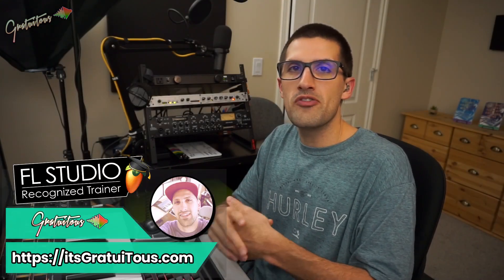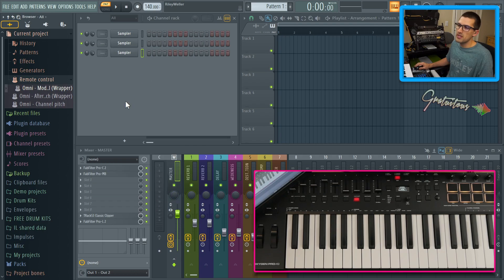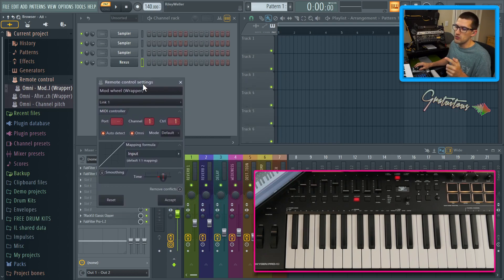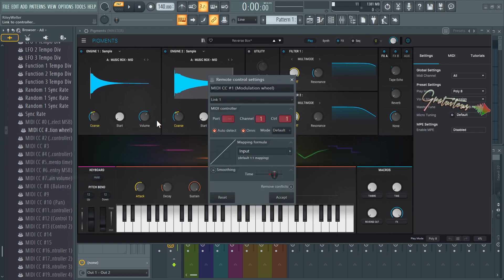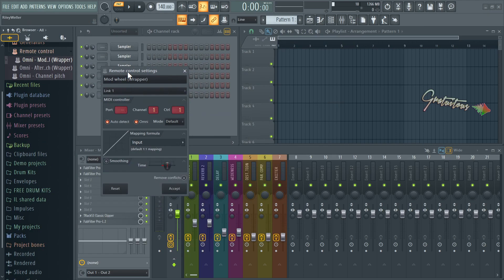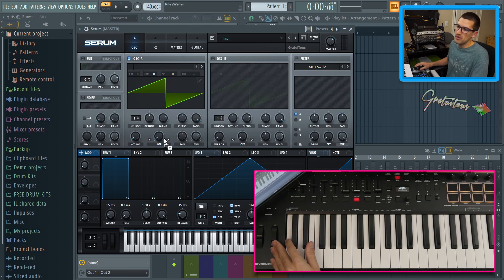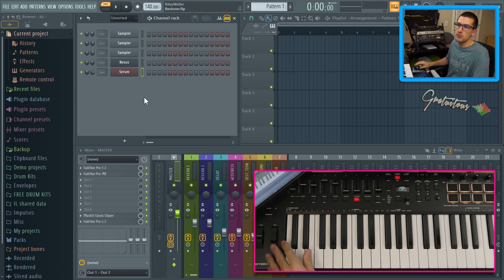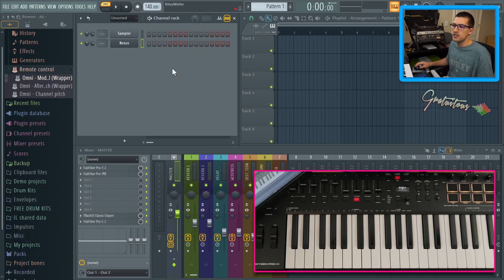How to Fix Mod Wheel in FL Studio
You fix the mod wheel in FL Studio by going:

Browser - Current project - Remote control - Omni - Mod wheel (Wrapper)

The Mod Wheel is CC #1 in the MIDI Specification, so any reputable Virtual Instrument (VSTi) should control the Mod Wheel when you set up this Mod Wheel wrapper in FL Studio.

By default, a lot of presets and patches have the mod wheel set up for you, however some virtual instruments you have to manually set up the mod wheel if the mod wheel is not working in FL Studio.

As always, make sure the MIDI Keyboard is enabled in FL Studio and make sure if you press notes or move knobs, that FL Studio recognized the MIDI Keyboard through the hint panel.